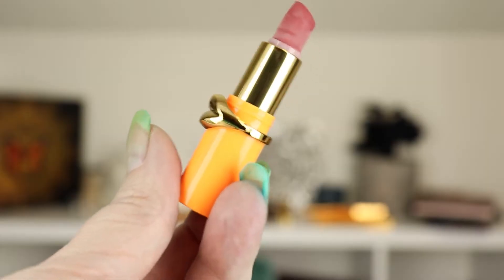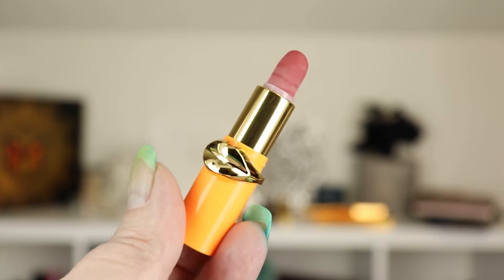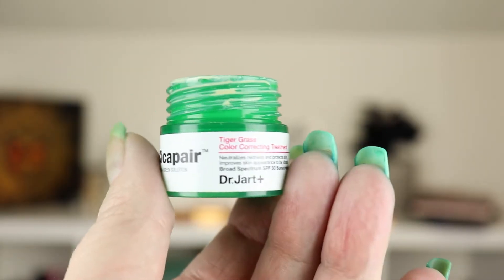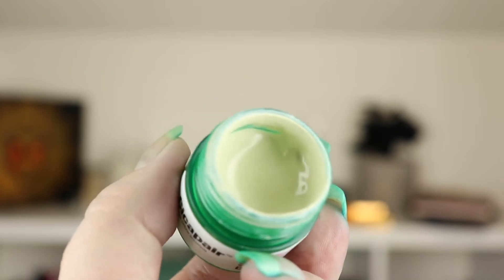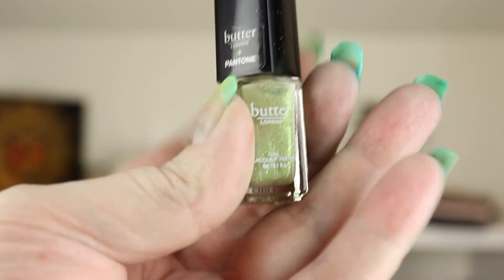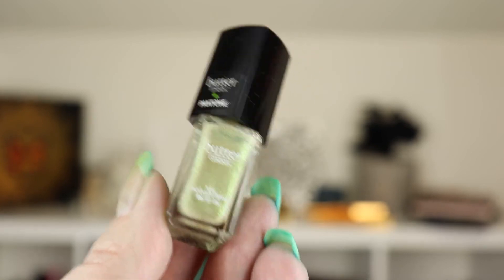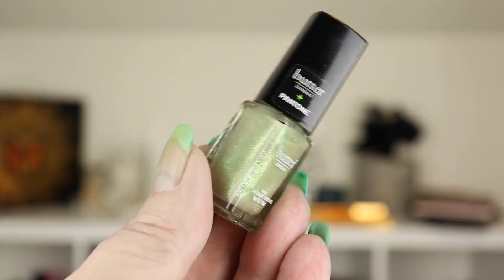PartnersInCream2022 [FEB Update!] | Using Up Cream Products BEFORE They Go Bad!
Partners in Cream is a panning project for creams, liquids... anything not in powder form, basically.

Project Information:
Intro:January 10th
Quarterly Refresh
3-6 Products
Rolling Style
Year Long
Updates 10th of Every Month
Monthly Updates

NEW 2022 SIGN UP SHEET - PLEASE ADD YOUSELF TO IT